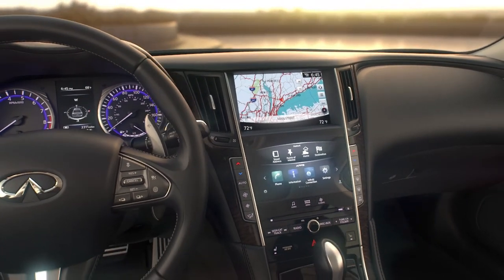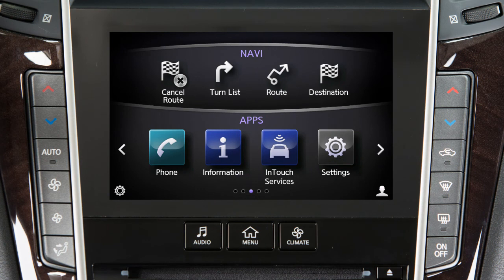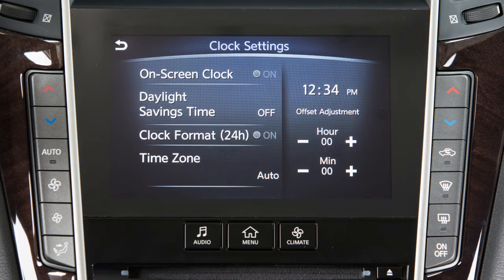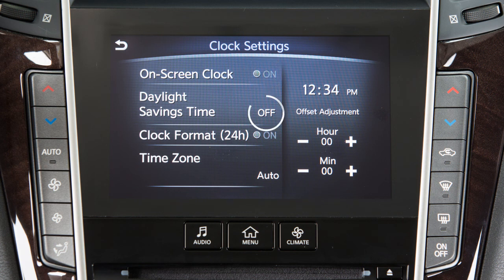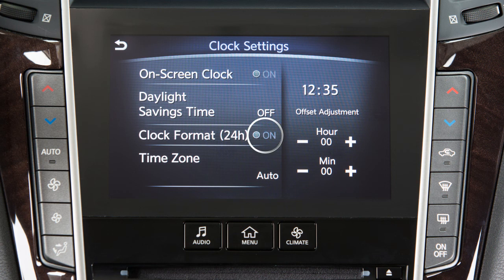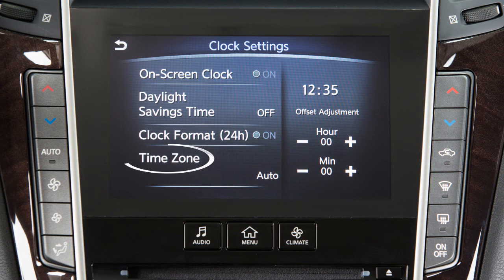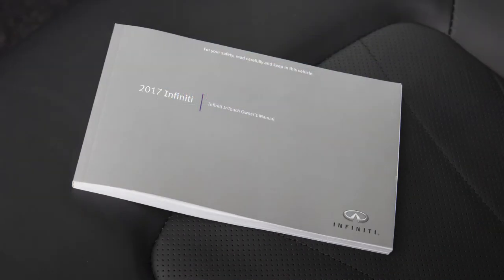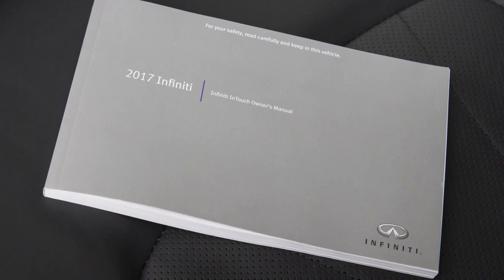2017 INFINITI Q50 - Setting the Clock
If your vehicle does not have a Navigation System, please see your INFINITI InTouch Owner’s Manual for more information.

To access clock settings on a vehicle with a Navigation System:
● Touch SETTINGS on the lower touch screen display, then
● Touch CLOCK.

To manually adjust the time, touch THESE keys to adjust the hours and minutes up or down.

Touch DAYLIGHT SAVINGS TIME to enable or disable the use of Daylight Savings Time when using the Navigation System to set the clock.